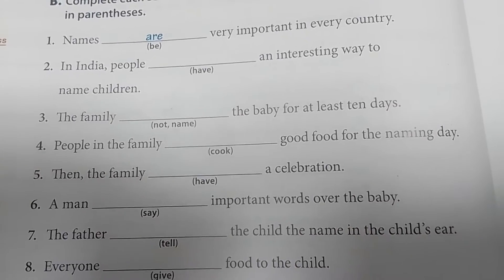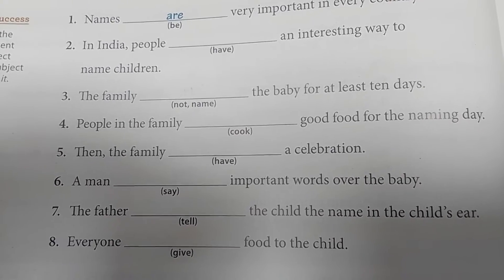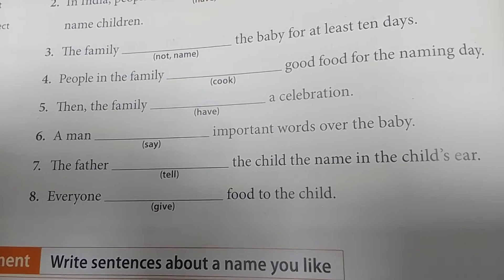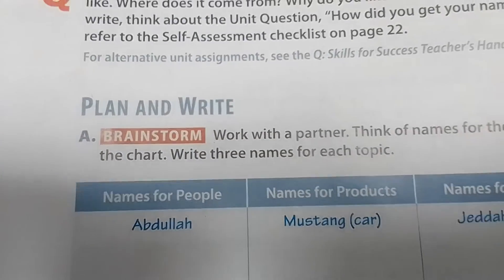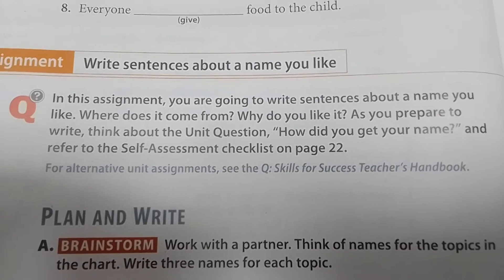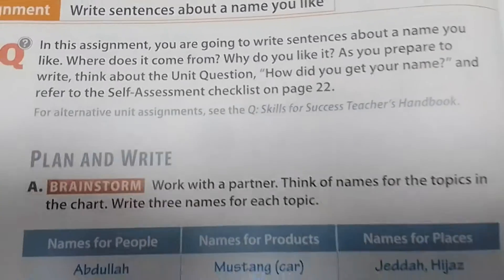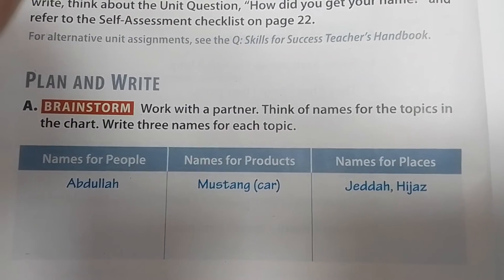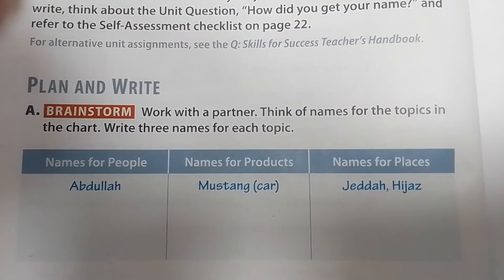EnglishLessons. Vocabulary and Sentences in PresentTense(1)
English lessons Vocabulary and sentences in Present Tense. Crabs Kittens eating crabs